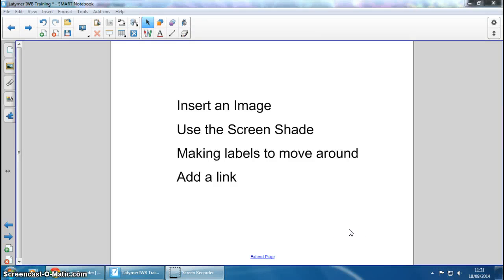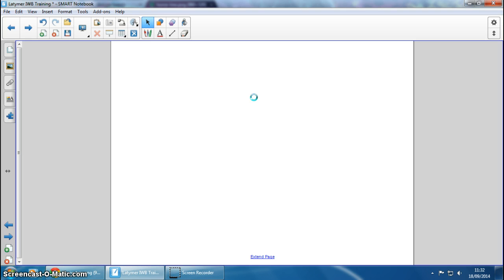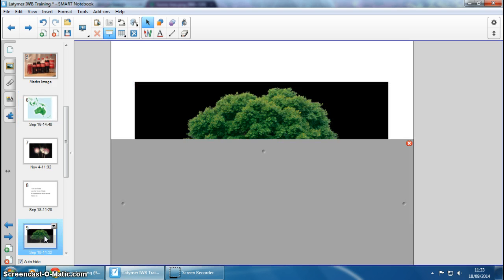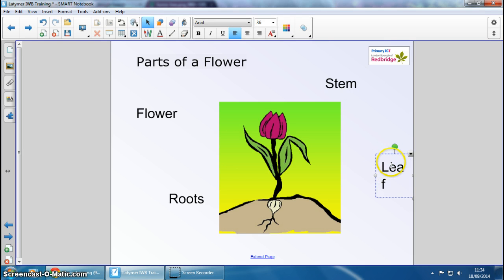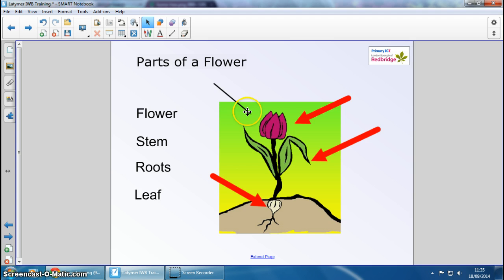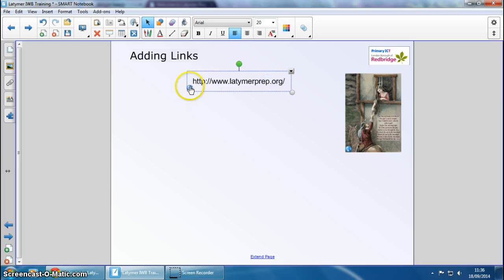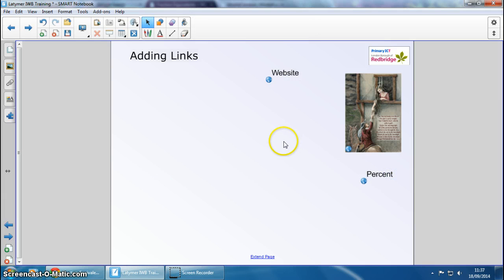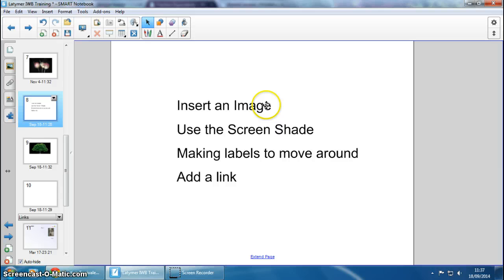Smart Training 11 Basics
Insert an Image
Use the Screen Shade
Making labels to move around
Add a link